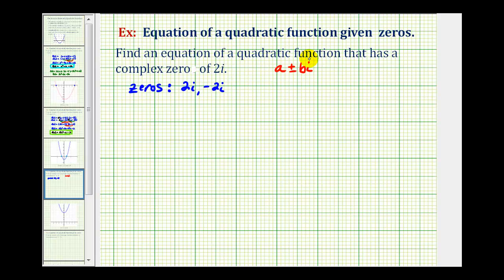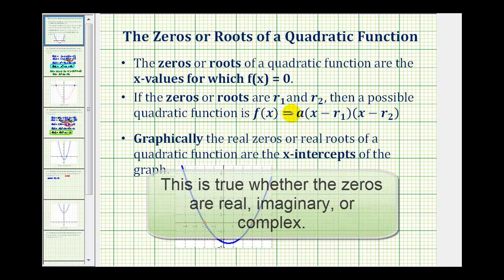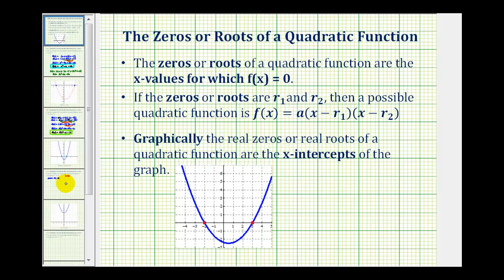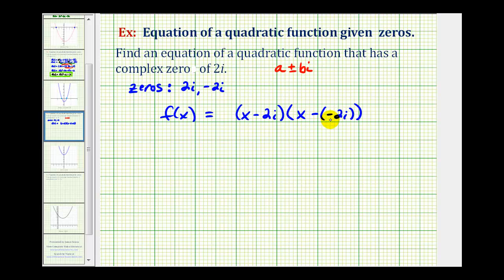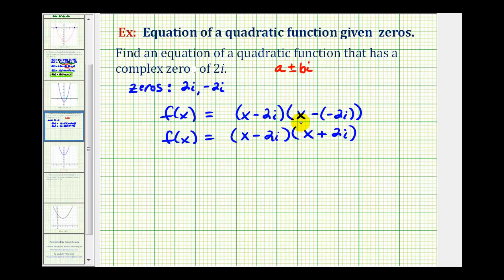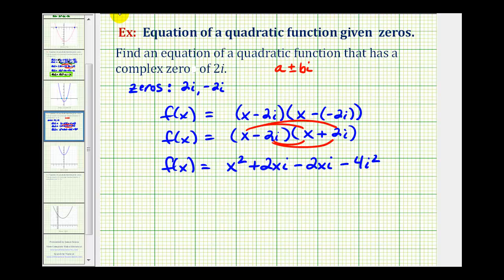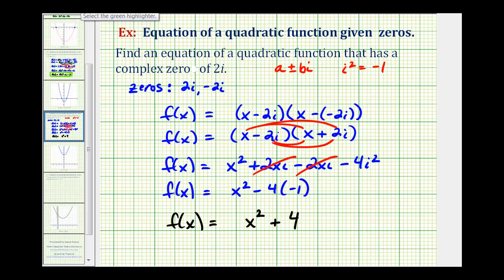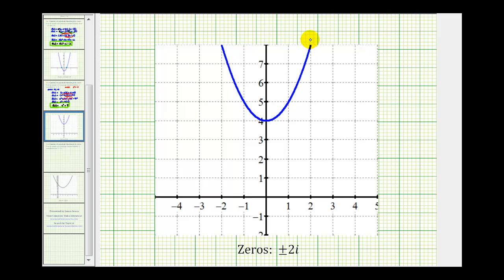Ex 3: Find a Quadratic Function With Imaginary Zeros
This video explains how to find a possible quadratic function with the complex zeros.